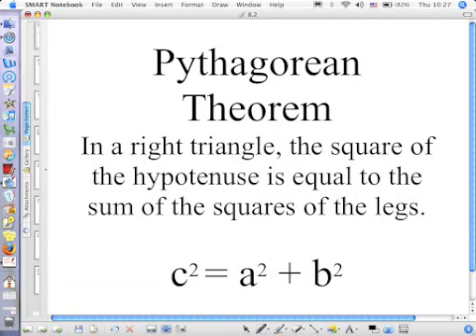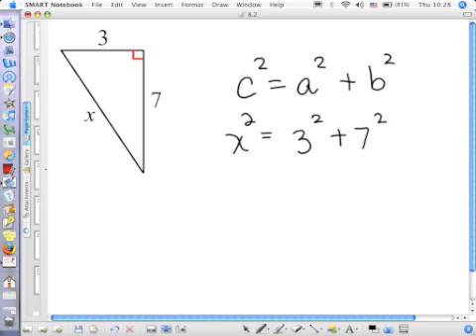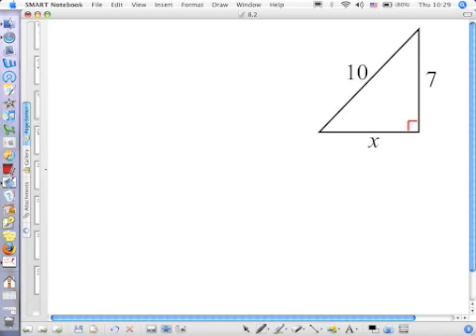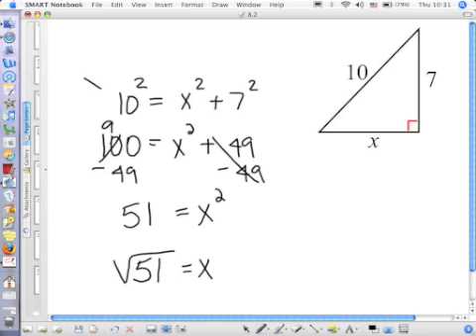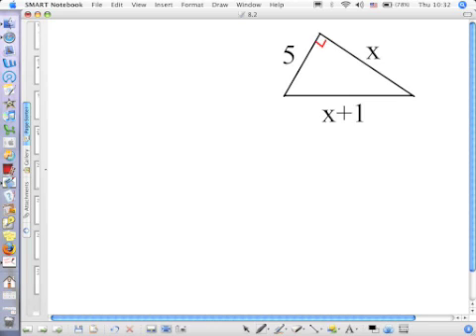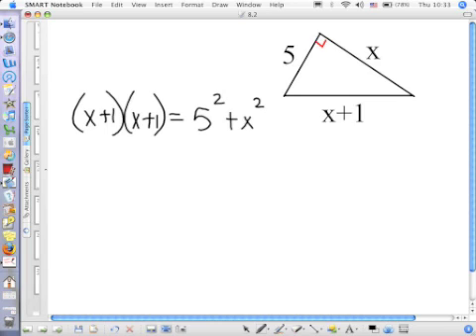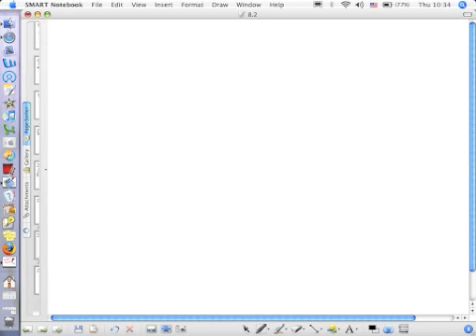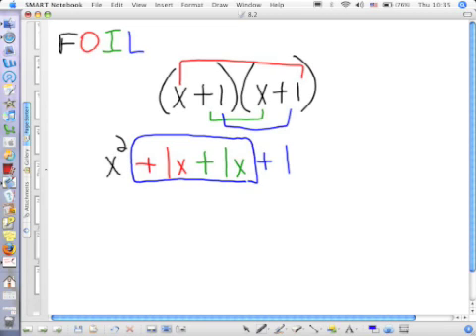Pythagorean Theorem b